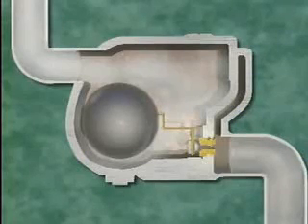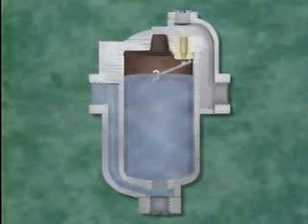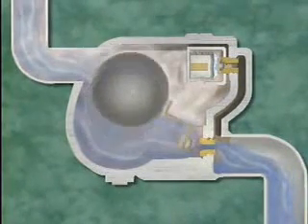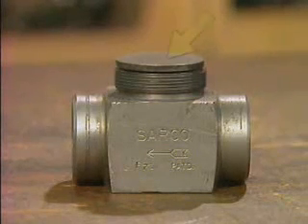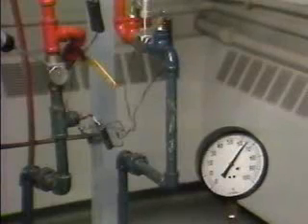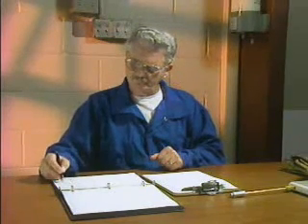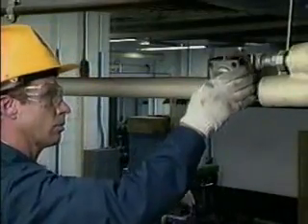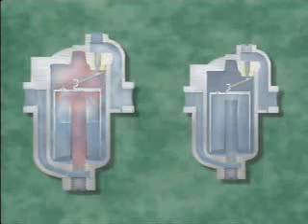On The Job Training 21, Steam traps